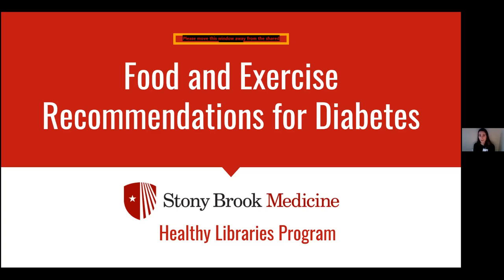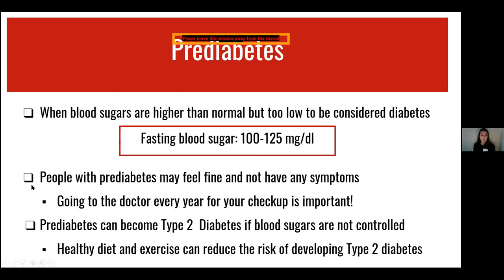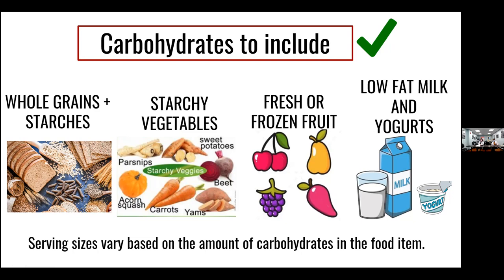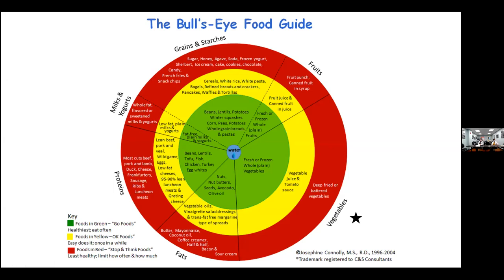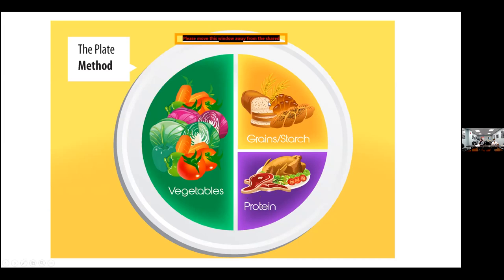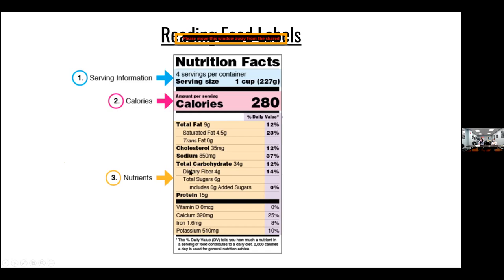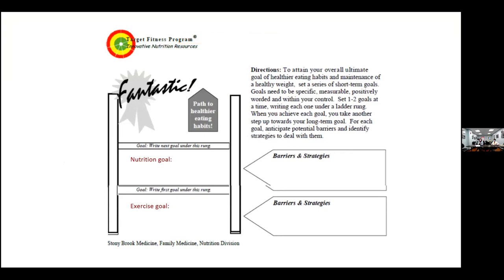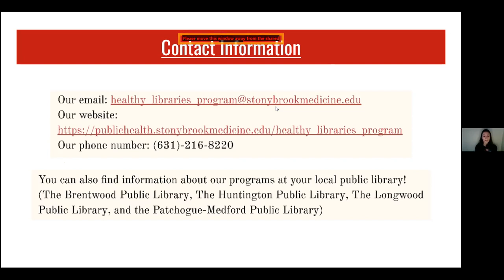Eating and Exercise with Diabetes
Learn about diabetic-friendly diets with representatives of Stony Brook Medicine’s Healthy Libraries Program! This webinar focuses on balancing carbohydrate, protein, and fat distribution, discusses healthy eating guidelines, and reviews weight loss and exercise guidelines for people with pre-diabetes and type 2 diabetes. November is National Diabetes Month, so what better time to learn about this disease that affects over 34 million Americans.

Learning Objectives (0:52)
What Is Diabetes? (1:50)
Uncontrolled Diabetes (2:42)
What Are the Risk Factors? (3:14)
What Are the Symptoms? (3:42)
How Is It Diagnosed? (4:21)
Comparing Blood Sugar Levels (5:19)
Blood Glucose Levels for Diabetes (5:56)
Prediabetes (6:39)
Type 2 Diabetes (7:21)
What Is Insulin? (7:47)
Insulin Resistance (8:37)
The Bull’s-Eye Food Guide (9:29)
Carbohydrates to Include (11:59)
Carbohydrate Portion Sizes (14:30)
Carbohydrates to Limit (15:38)
Carbohydrates in Beverages (17:05)
Carbohydrate Effect on Blood Glucose (18:39)
Recapping the Bull’s-Eye Food Guide (20:10)
Non-Starchy Vegetables (21:33)
Protein in the Food Guide (22:29)
Examples of Protein Sources (23:14)
Fats in the Food Guide (24:13)
Healthy Fats and Fats to Avoid (24:47)
How Blood Sugar Responds to Carbohydrates, Protein, and Fats (25:30)
Tips for Building Healthy Meals (26:31)
The Plate Method (26:46)
Portion Sizes (28:25)
Reading Food Labels (31:17)
Type 2 Diabetes Sample Meal Plan (33:29)
Benefits of Exercise for Diabetes Management (36:06)
Setting Exercise Goals (37:12)
Exercise Tools, Apps, and Resources (38:48)
Activity: Set Small, Attainable Goals Using the Goal Ladder (39:45)
Goal Ladder Worksheet and Instructions (40:00)
Example of a Goal Ladder Worksheet with Goals and Barriers (41:26)
Post-Webinar Poll and Answers Review (42:41)
Contact Information (46:00)
Questions & Answers (41:23)

The Stony Brook Medicine Healthy Libraries Program (SBMHeLP) is a partnership between the Public Libraries of Suffolk County, a unique group of healthcare professionals and graduate student interns from the fields of social work, public health, nursing, nutrition and library science, working together to provide access to both in-person and virtual healthcare related resources for public library patrons throughout Suffolk County. This partnership looks to enhance the health and well-being of Suffolk County residents through library programming, collection development and dissemination of information on current health topics impacting our communities.